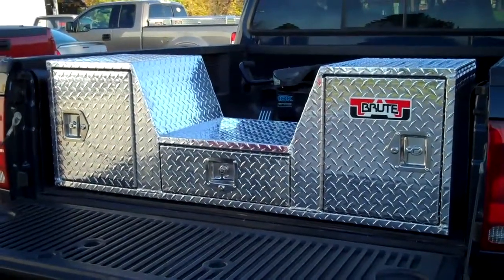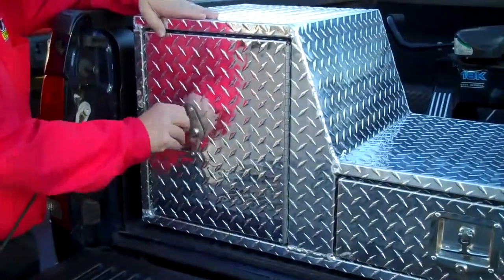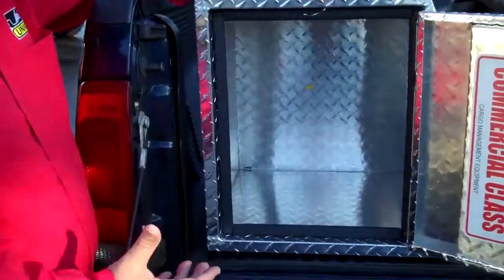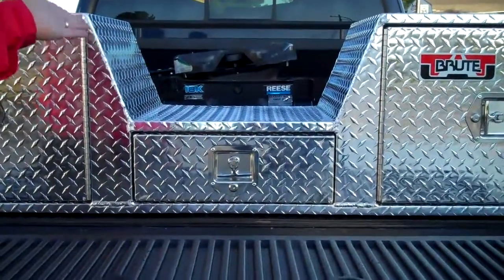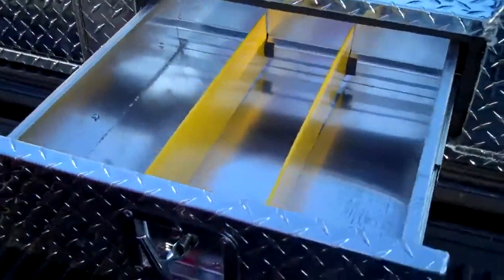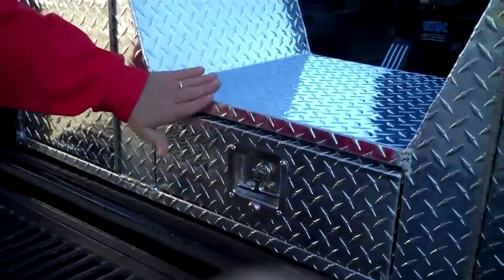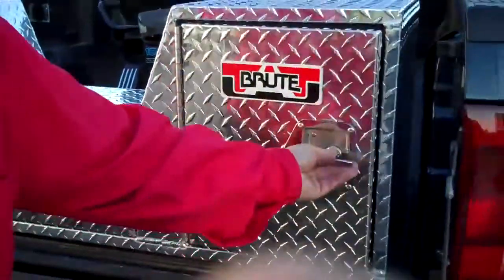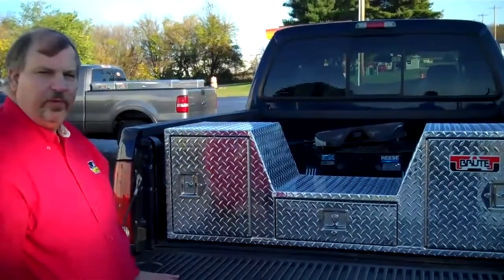Brute RB257D Goosneck Tailgate Tool Box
Unique Truck Accessories "Brute" V Shape 5th wheel / Gooseneck tailgate tool box.